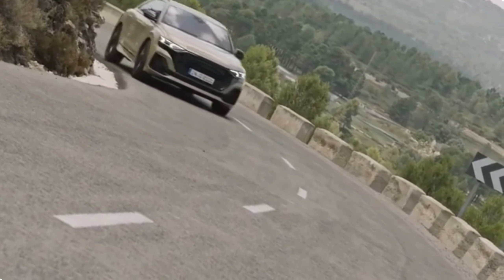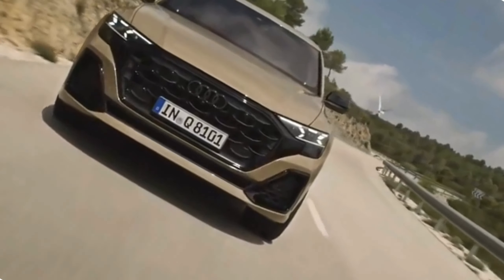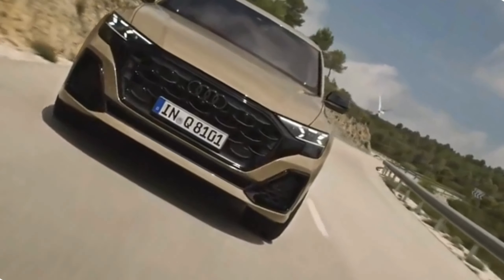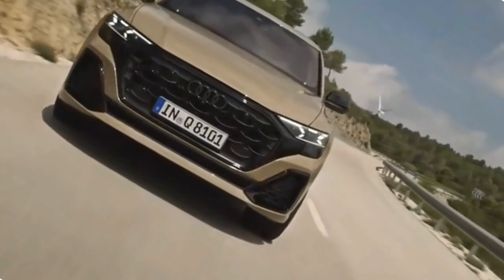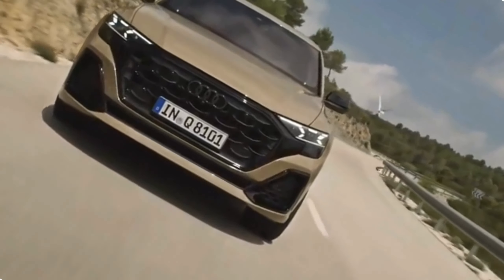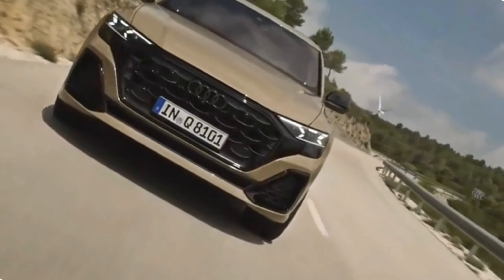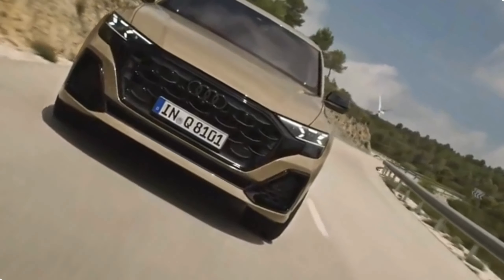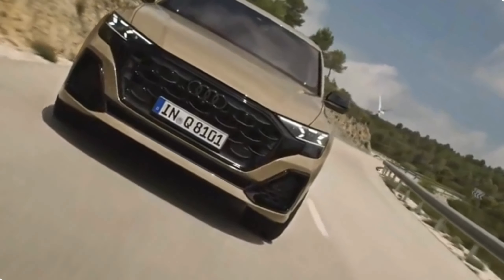2024 Audi Q8 Interior Facelift: Where Luxury Meets Innovation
Today, we're delving deep into the heart of luxury and innovation as we explore the redesigned interior of the 2024 Audi Q8 Facelift. Audi has always been at the forefront of automotive interior design, and this latest iteration of the Q8 takes things to a whole new level. Join us as we uncover the opulent and tech-savvy cabin that sets the 2024 Audi Q8 Facelift apart from the competition.

Elegance and Craftsmanship:
As you step inside the 2024 Audi Q8 Facelift, you'll be immediately struck by the sense of elegance and craftsmanship that surrounds you. Audi's meticulous attention to detail is evident in every aspect of the cabin. High-quality materials such as premium leather, wood trim, and brushed aluminum accents create a sumptuous and inviting atmosphere.

Cabin Design:
The cabin design is a harmonious blend of form and function. The clean lines and uncluttered layout exude a sense of modernity, while the intuitive placement of controls ensures a user-friendly experience. Audi has achieved a perfect balance between minimalism and sophistication, making every journey in the Q8 Facelift an enjoyable one.

Infotainment:
One of the standout features of the 2024 Q8 Facelift's interior is its advanced infotainment system. The centerpiece of the cabin is the large touchscreen display that seamlessly integrates into the dashboard. This MMI infotainment system not only looks impressive but also offers a wealth of features. It provides access to navigation, entertainment, smartphone integration, and vehicle settings, all at your fingertips.

Virtual Cockpit:
The Audi Virtual Cockpit, a digital instrument cluster, is also available in the 2024 Q8 Facelift. This customizable display provides a wealth of information, including navigation, vehicle performance data, and more. You can tailor the display to suit your preferences, ensuring that you have all the relevant information right in front of you.

Comfort and Space:
The Q8 Facelift offers a spacious and comfortable interior, with ample legroom and headroom for both front and rear passengers. The seats are not only supportive but also highly adjustable, ensuring that you can find the perfect driving position. Whether you're on a short city commute or a long-distance road trip, the Q8 Facelift keeps you relaxed and refreshed.

Advanced Connectivity:
Connectivity is a key focus of the 2024 Q8 Facelift. It features the latest smartphone integration options, including Apple CarPlay and Android Auto, allowing you to seamlessly connect your device and access your favorite apps and services while on the go. Additionally, Audi's connected services offer real-time information and remote vehicle control for added convenience.

Safety Features:
Audi is committed to safety, and the Q8 Facelift is equipped with an array of advanced safety features. These include adaptive cruise control, lane-keeping assist, blind-spot monitoring, and a comprehensive airbag system. Whether you're navigating through busy city streets or cruising on the highway, the Q8 Facelift provides peace of mind.

Conclusion:
In conclusion, the 2024 Audi Q8 Facelift's interior is a testament to Audi's dedication to luxury, innovation, and driver-centric design. It offers a sensory experience that combines opulence with cutting-edge technology. Whether you're captivated by its exquisite materials, intuitive infotainment system, or advanced safety features, the Q8 Facelift's interior sets a new standard for the luxury SUV segment.

Thank you for joining us on this journey through the 2024 Audi Q8 Facelift's interior.